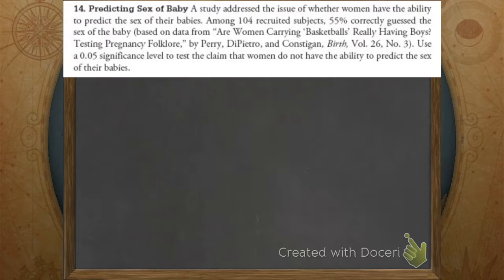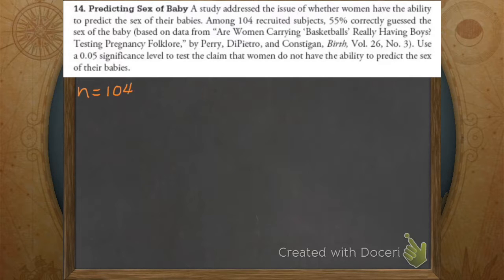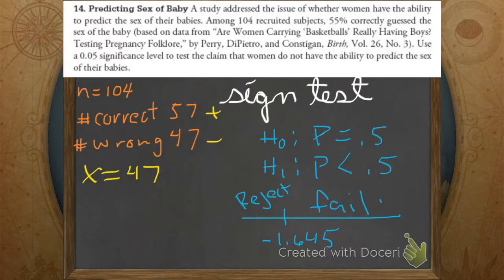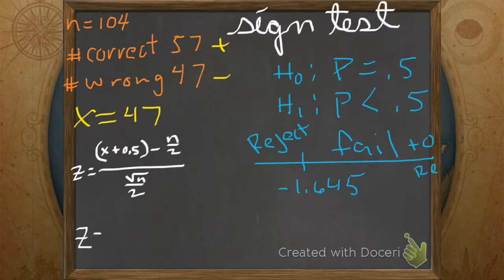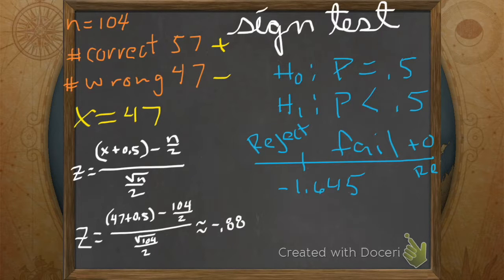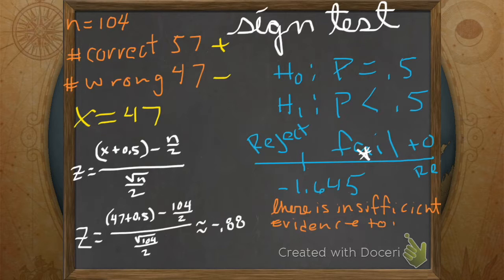Nonparametric sign test difference in proportion